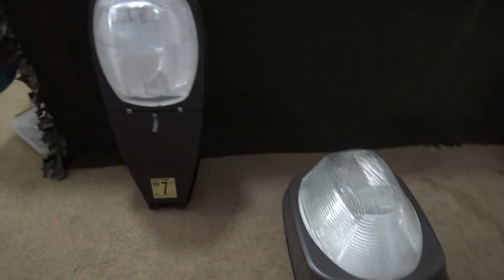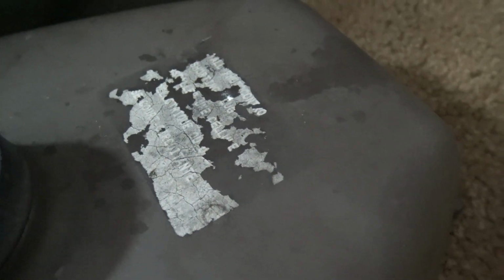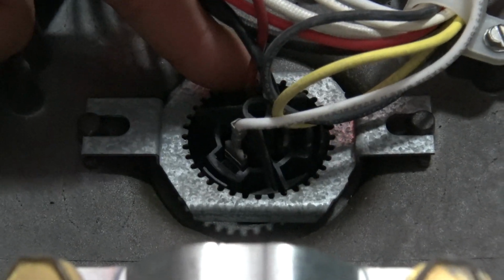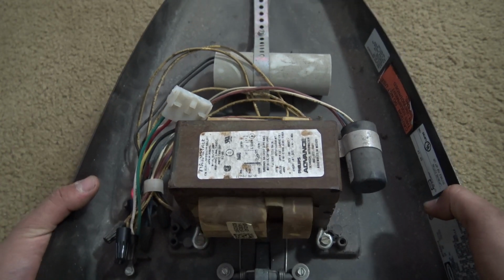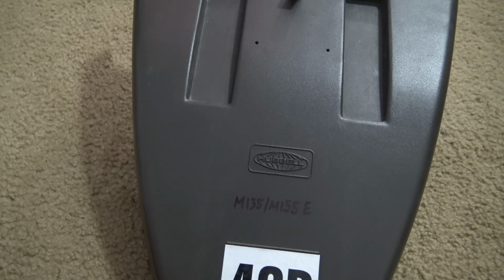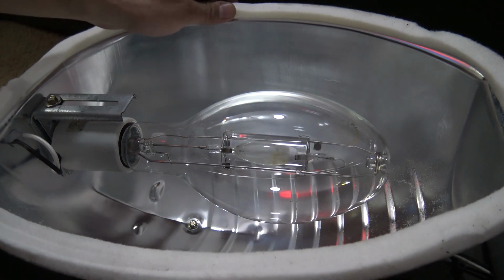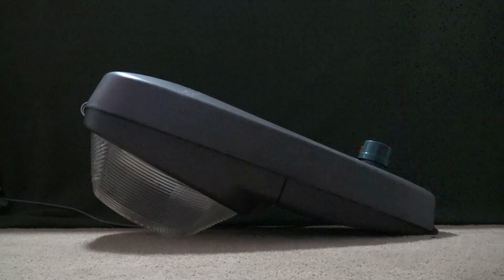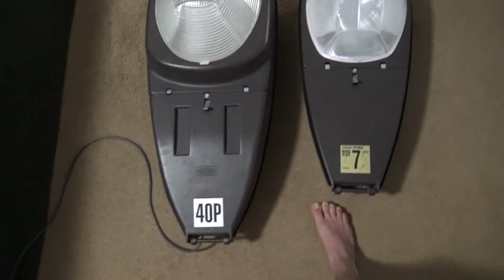Hubbell Street Luminaires Review Part 2 RLG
This is my Hubbell RMA street light. Also be sure to check out my street light collection and other photos Also be sure to check out this PDF of the ordering data and specs on this fixture